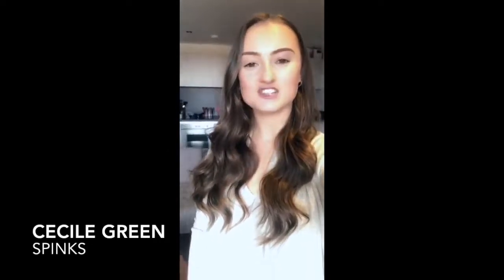Interviewing Candidates by Video - Our top 5 tips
Cecile from the Spinks Manchester office shares her top 5 tips on interviewing candidates from home.